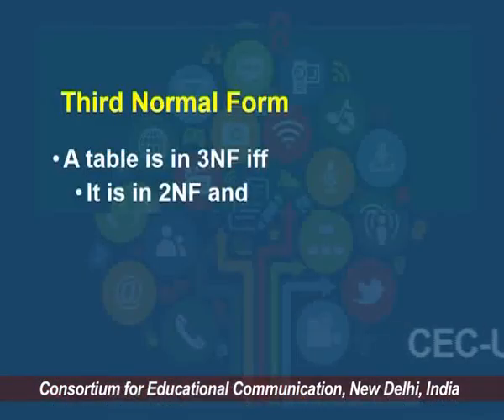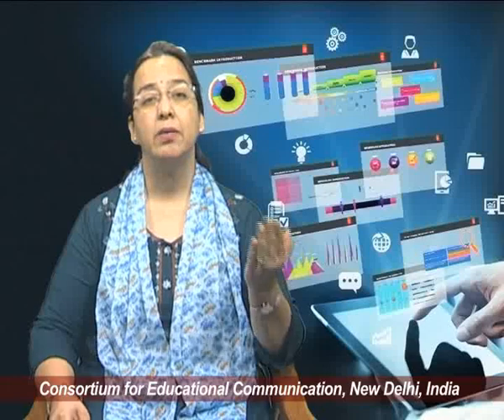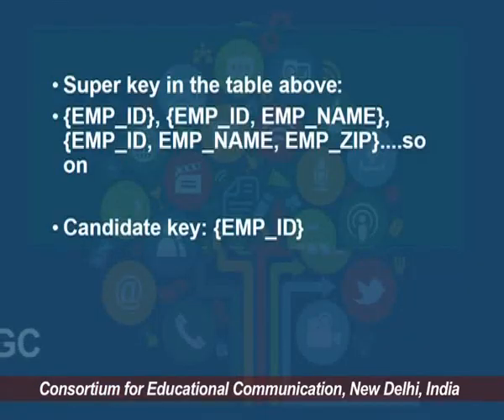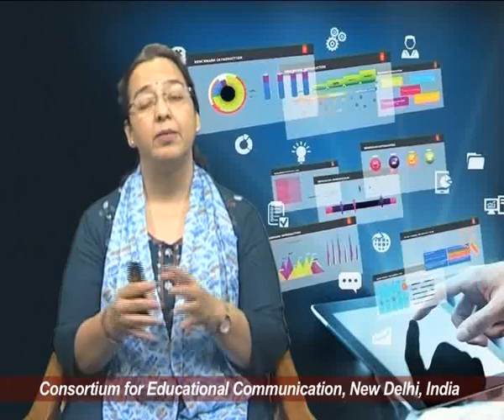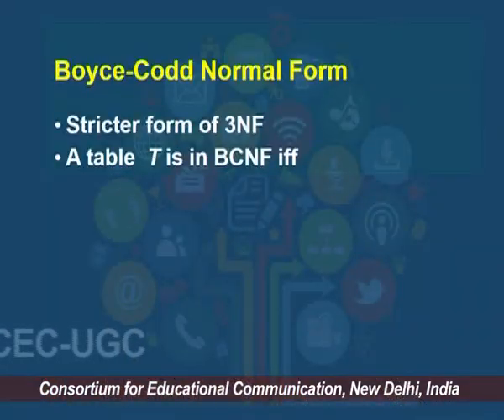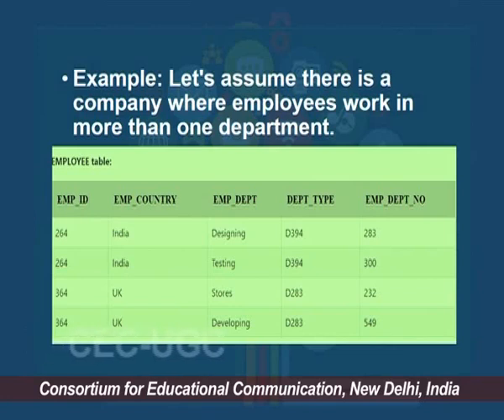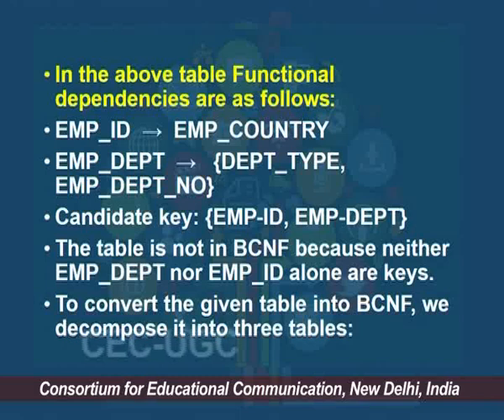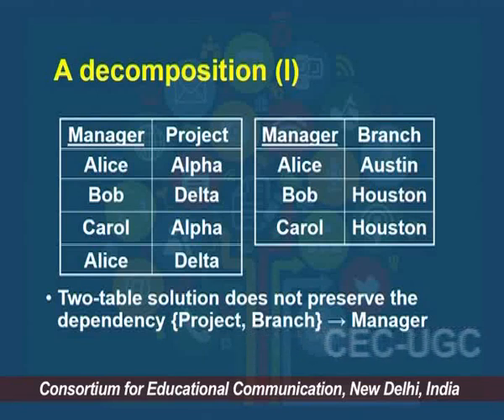Normalization - III (3NF and BCNF)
This Lecture talks about Normalization - III (3NF and BCNF).